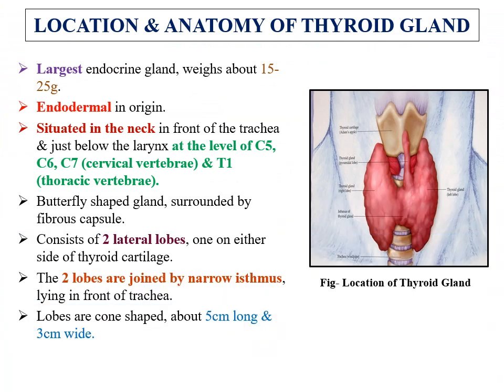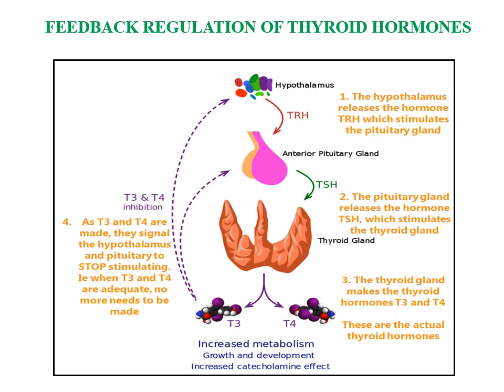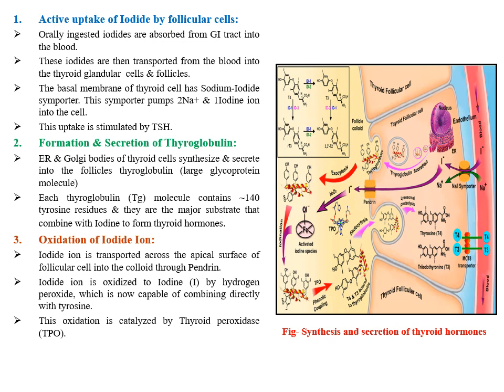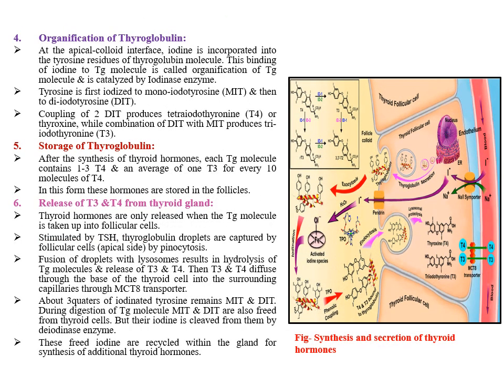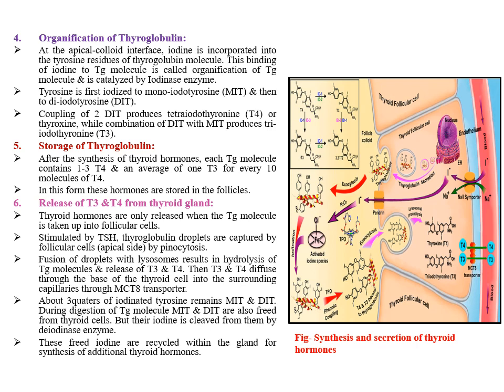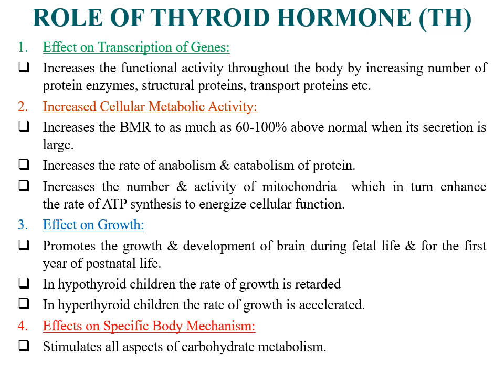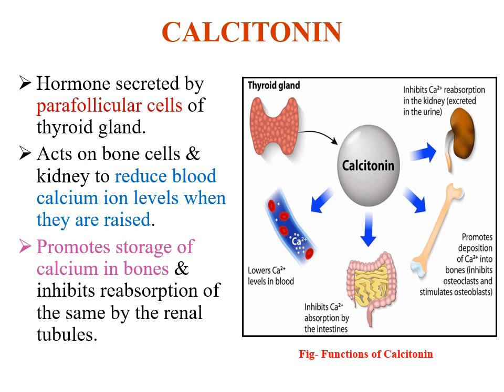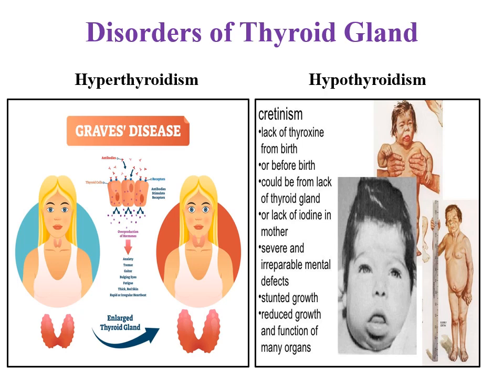Thyroid Gland By Ritu Sharma